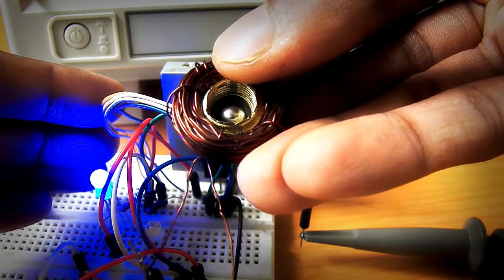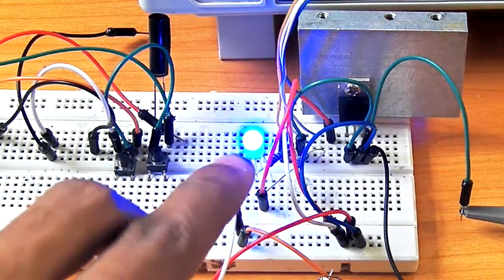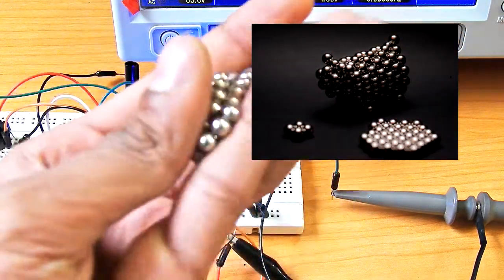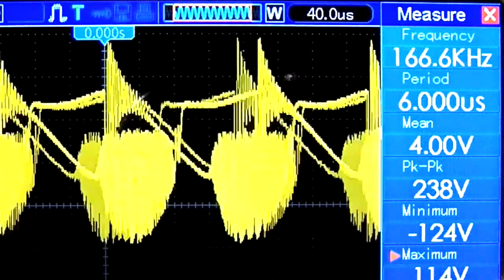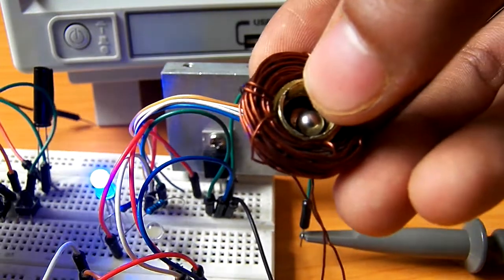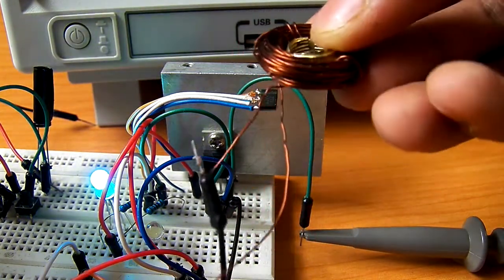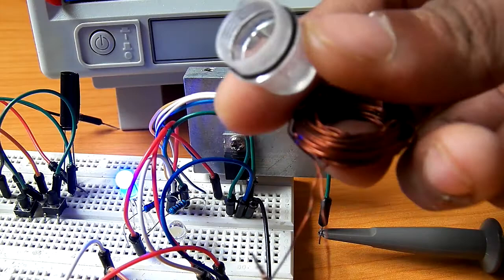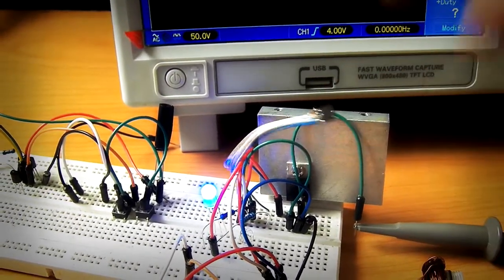Highest Speed DC Electric Motor With Coil & Magnet Tutorial !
35,000 RPM High Speed DC Electric Motor Experiments and testing

Here's one of The Highest Speed (RPM) motor you can found on youtube .This is Dc electric motor driven by the N- channel mosfet and Hall effect sensor,  Very Easy !

I Measued speed of this motor with oscilloscope , which is found to be 2.1 Mhz , which is equal to 35,000 Revolutions Per Minutes!

I Used the 12v ,2A Power supply which can be Further increased and can be over powered untill 1 Million RPM !